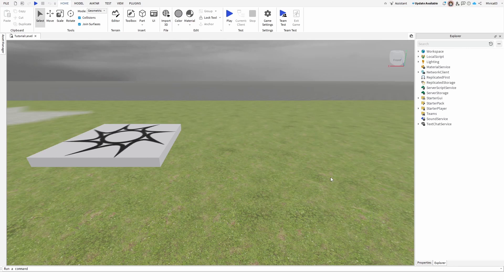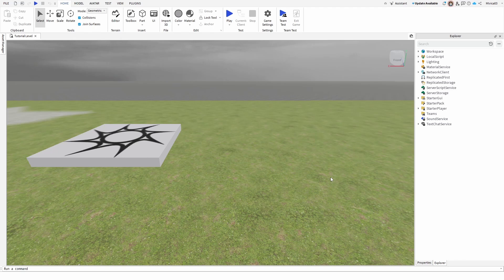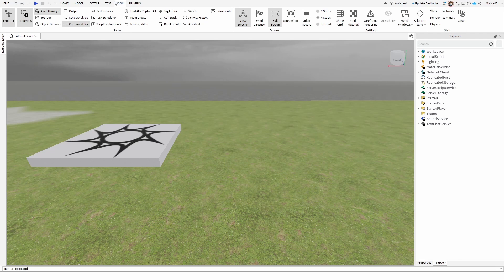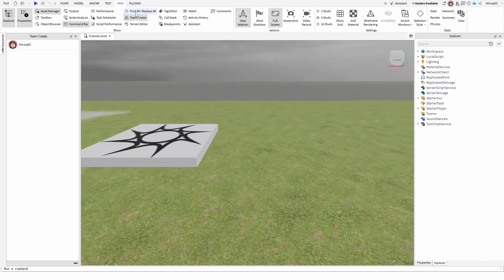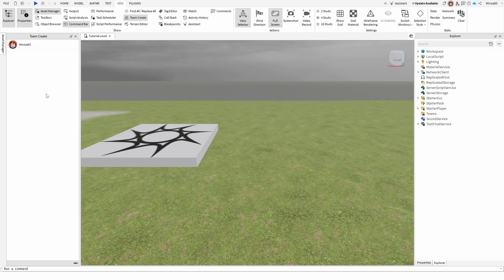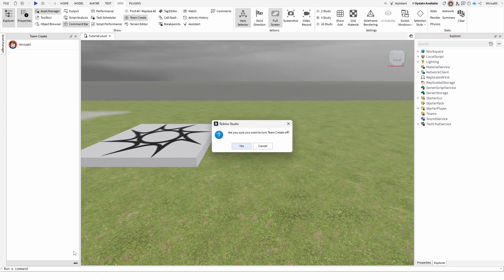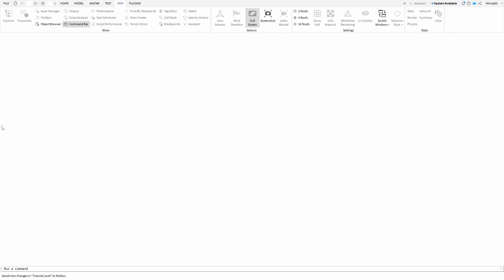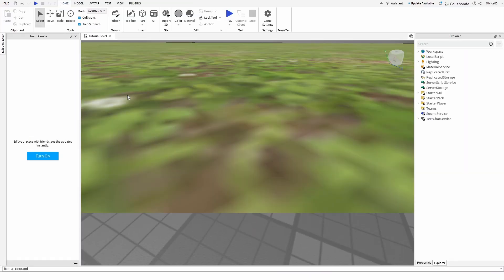How to Turn Off Team Create in Roblox Studio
In this beginner-friendly Roblox Studio tutorial, learn how to disable Team Create to work solo on your projects without collaborative features. We'll guide you through the steps to turn off Team Create directly within Roblox Studio, ensuring a streamlined development experience. This method is perfect for new developers looking to manage their projects independently.